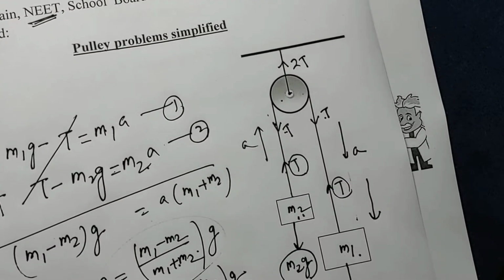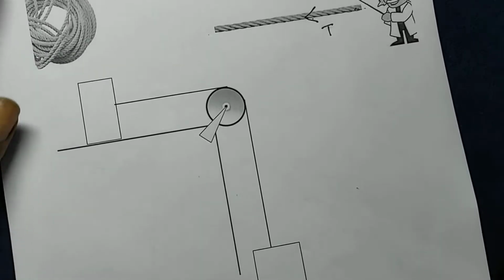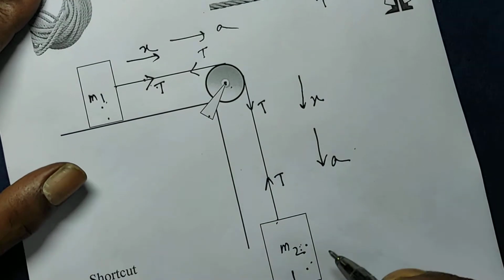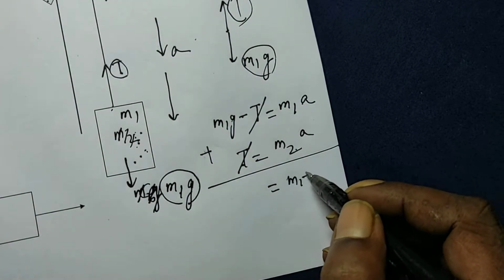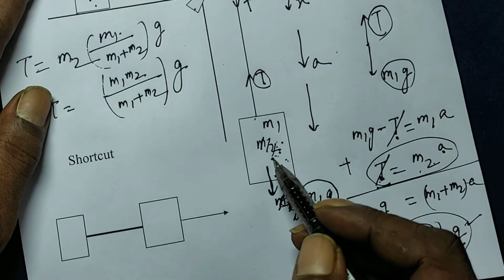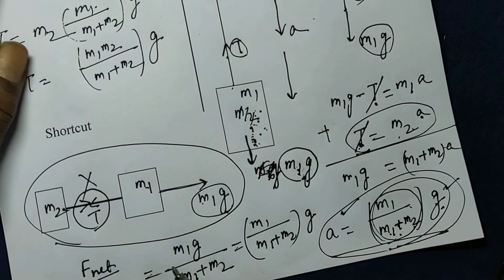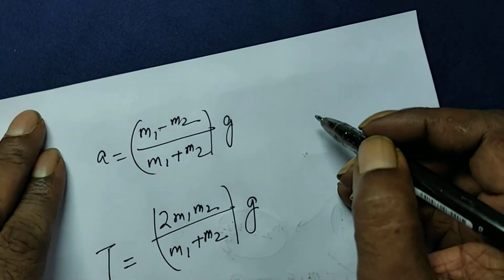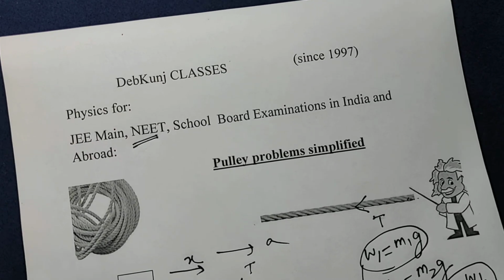Pulley System: 2/ Simplified with shortcut: For NEET 2021: Single fixed pulley with two masses